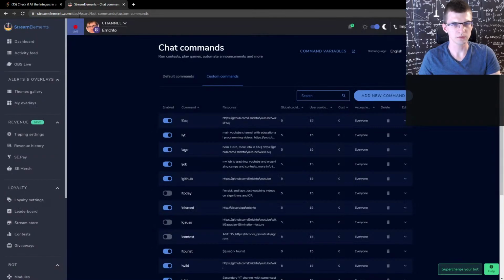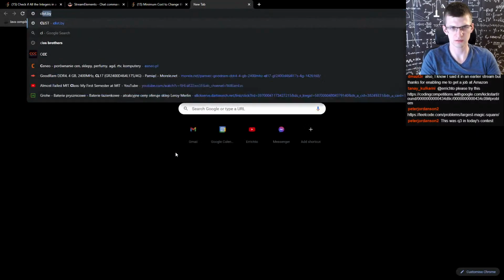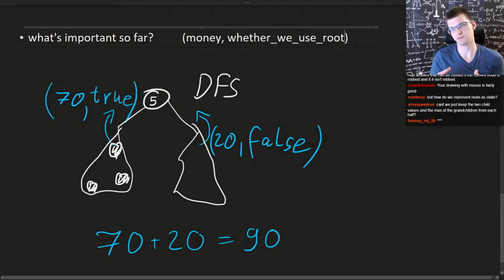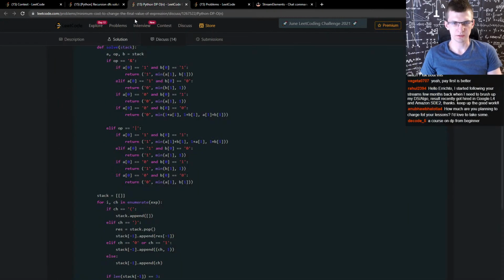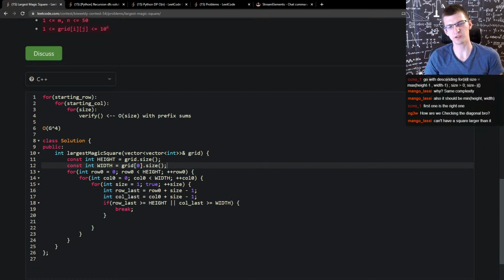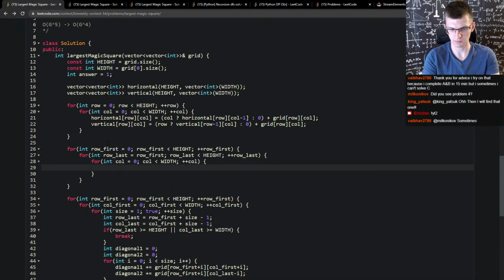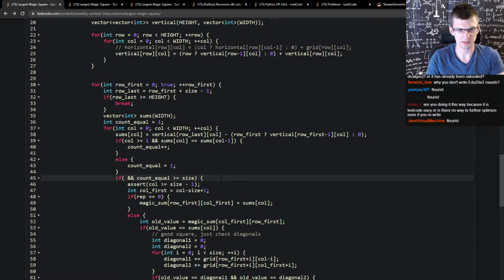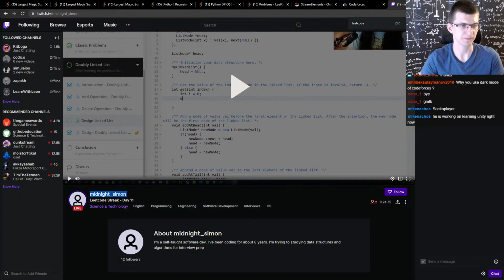LeetCode Is Easy - House Robber III, Largest Magic Square, ...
1893. Check if All the Integers in a Range Are Covered
1896. Minimum Cost to Change the Final Value of Expression